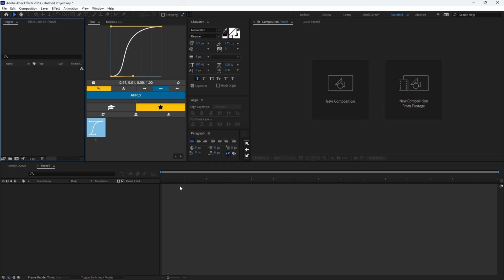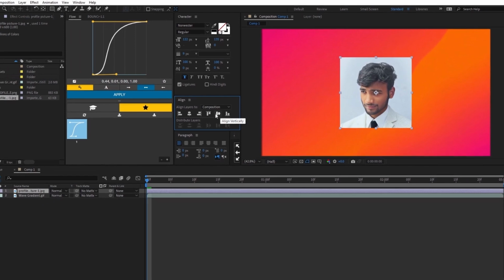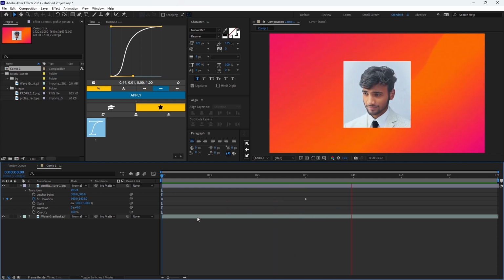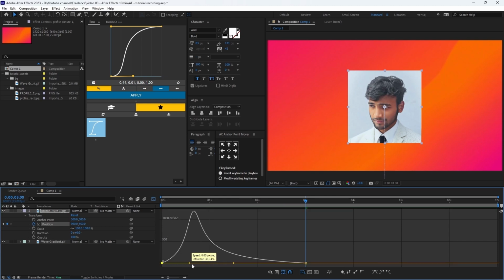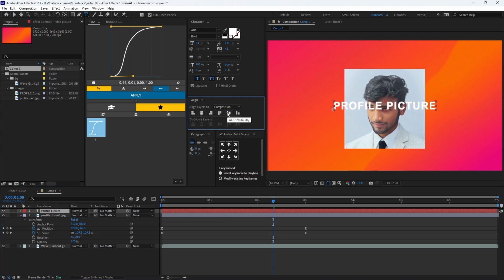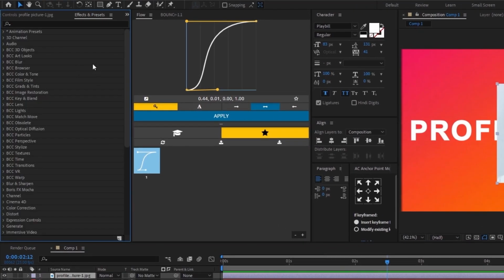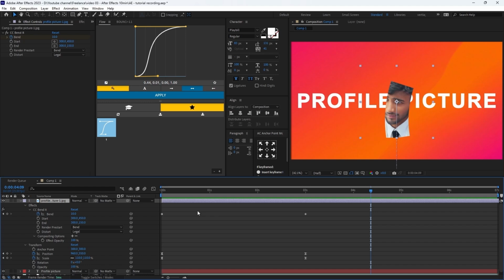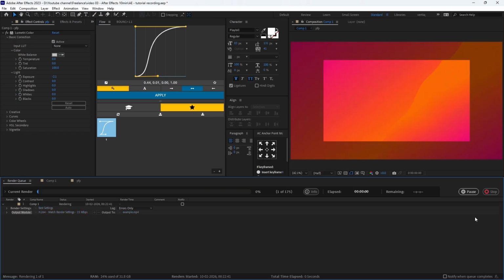After Effects Tutorial in 10 Minutes | Beginner tutorial part 1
Ever wanted to create stunning motion graphics and visual effects but felt lost in After Effects?

In this video, I’ll guide you through Adobe After Effects from absolute scratch — mastering the essentials in just 10 minutes. No confusing terms. No unnecessary details. Just the core skills you need to start animating and editing like a pro.

We’ll cover: • Navigating the After Effects interface & panels
• Importing and organizing assets
• Basic keyframing and animation techniques
• Adding text and simple effects
• Working with layers and compositions
• Exporting your first animated video

Whether you're starting a motion design project, enhancing your videos, or just curious about animation — this beginner-friendly tutorial will get you up and running quickly.

By the end, you won’t just “see” After Effects… you’ll actually be able to create.